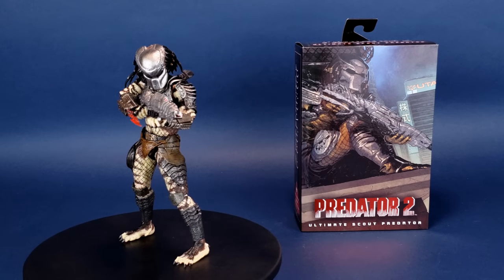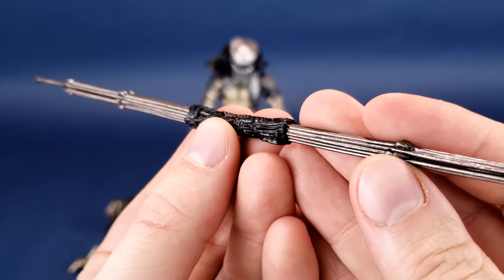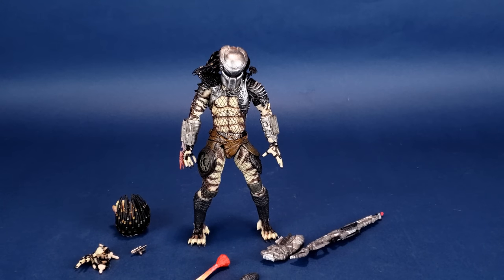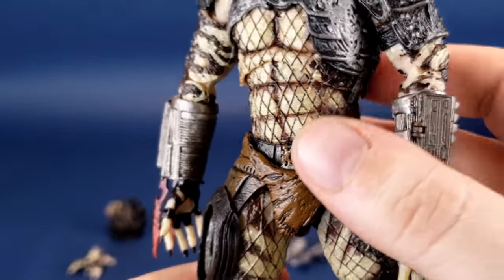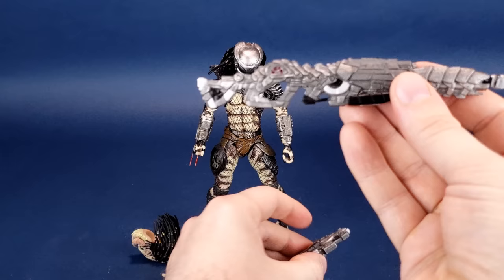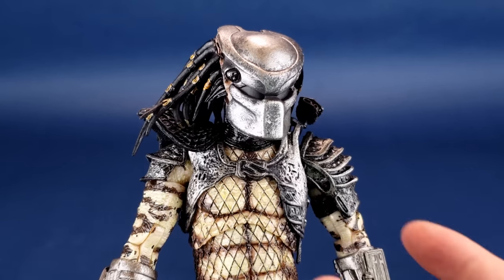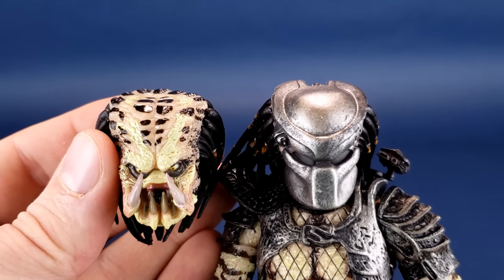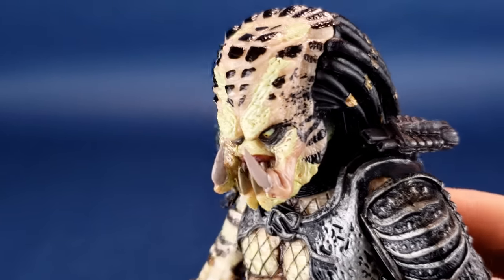NECA Toys Predator 2 Ultimate Scout Predator Figure | Video Review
6975 Meadowvale Town Centre Circle
Suite #196
Mississauga, Ontario
Canada
L5N 2V7